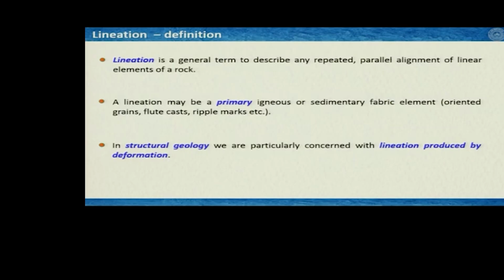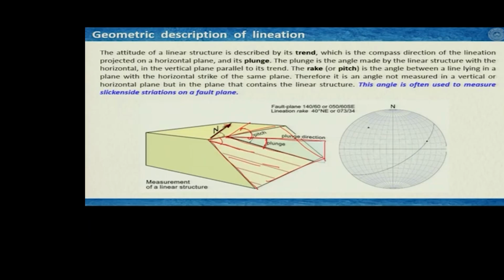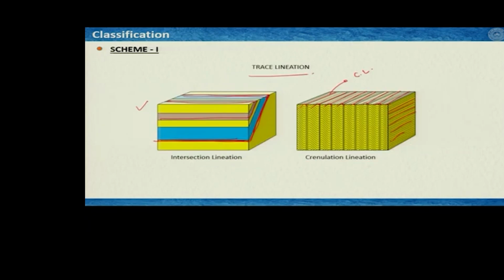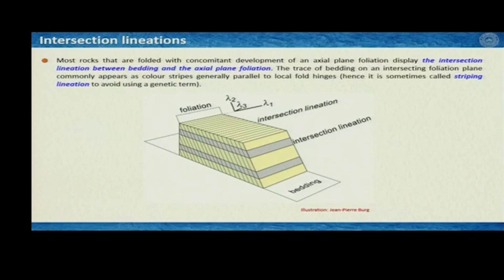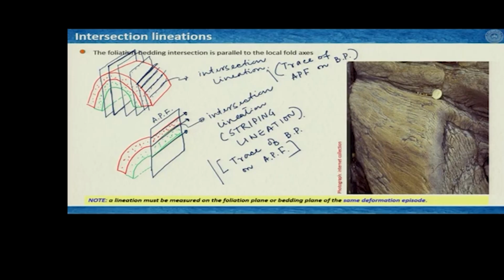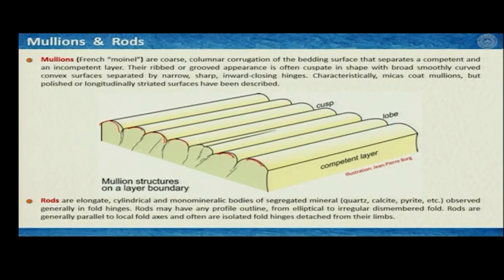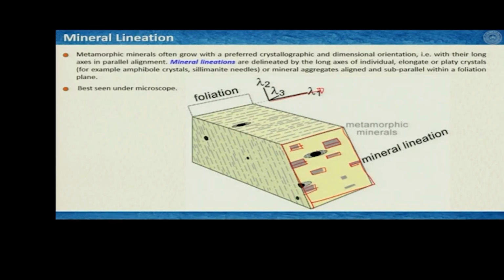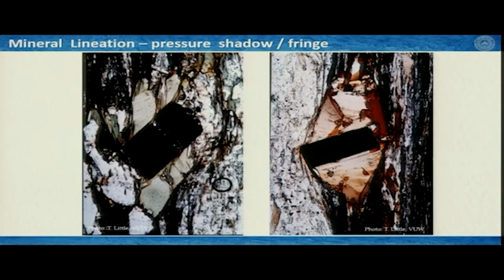Linear Fabrics (Lineation)